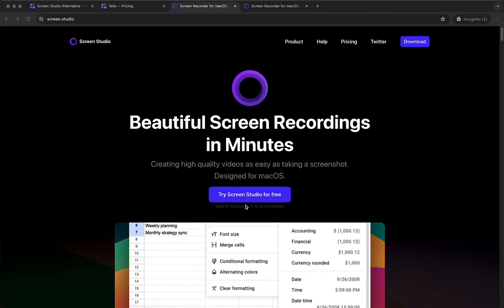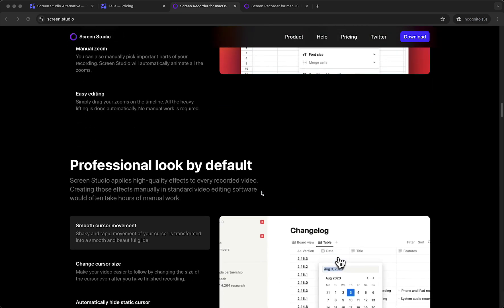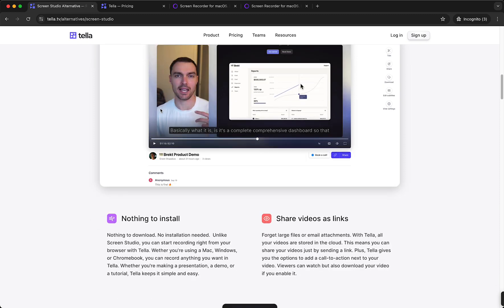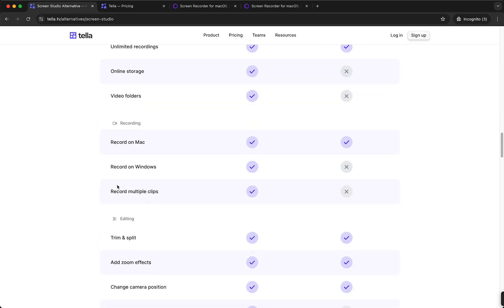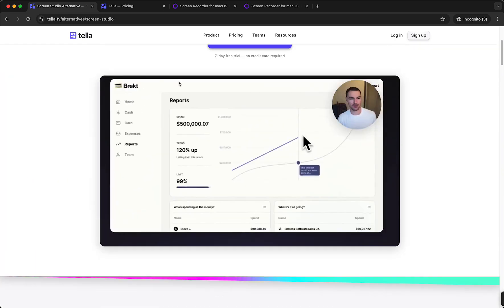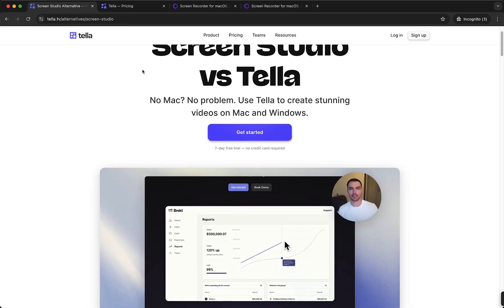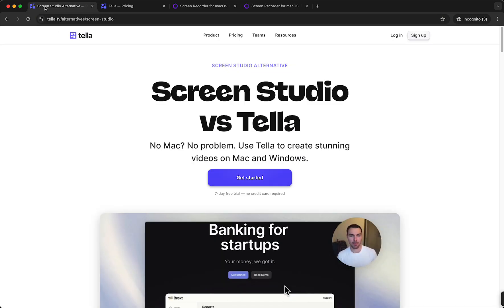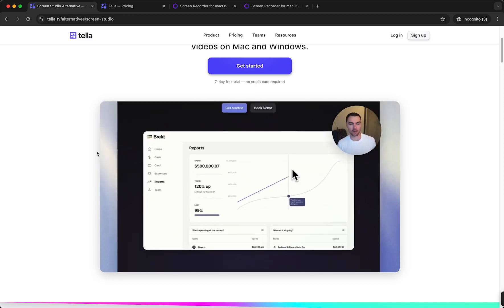Screen Studio Alternative (for Windows)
In this video I'll give a Windows alternative for Screen Studio: Tella. Follow all of the steps in the video, and get to know the best Windows alternative for Screen Studio. At the end of the video, you'll know which one is better: Screen Studio vs Tella.